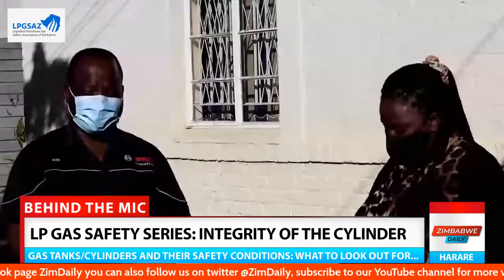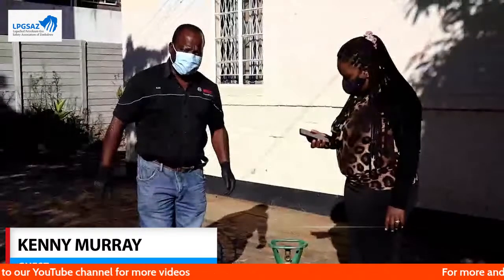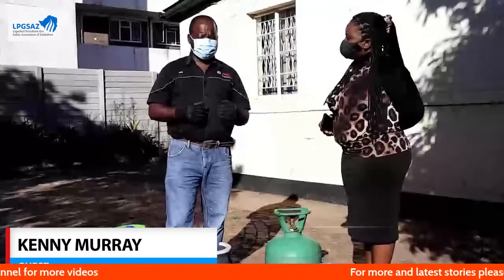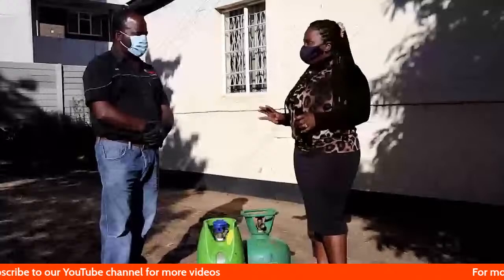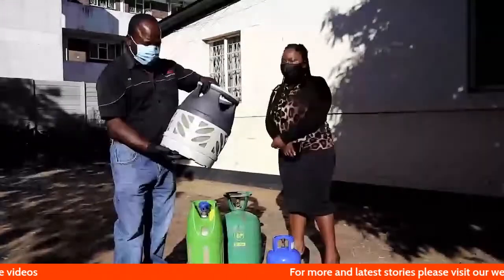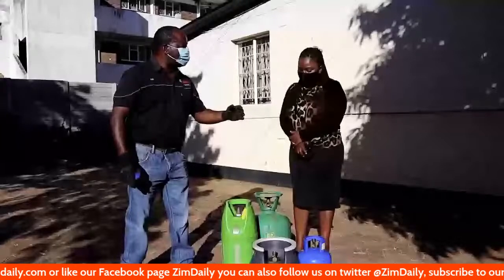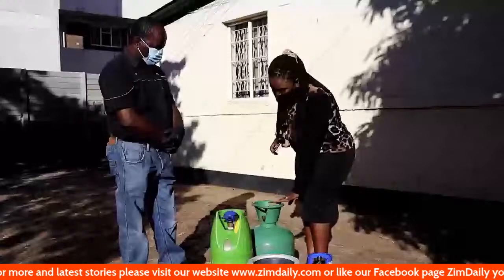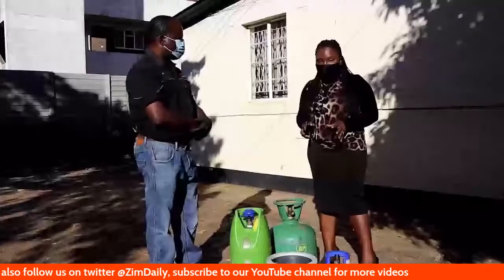BEHIND THE MIC: LP GAS SAFETY SERIES: THE GAS CYLINDER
BEHIND THE MIC: LP GAS SAFETY SERIES:

THE GAS CYLINDER

WITH KENNY MURRAY